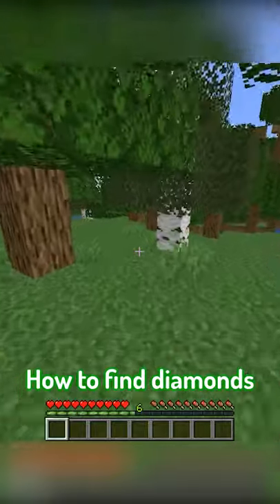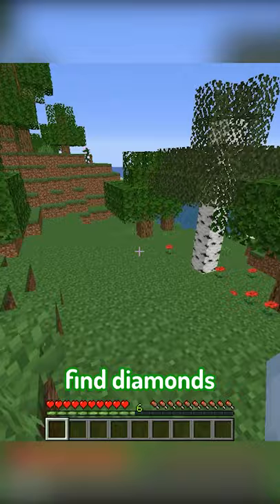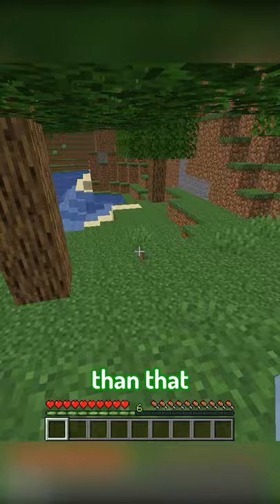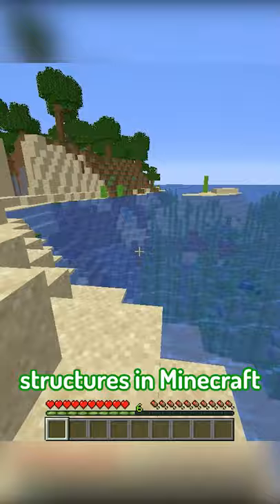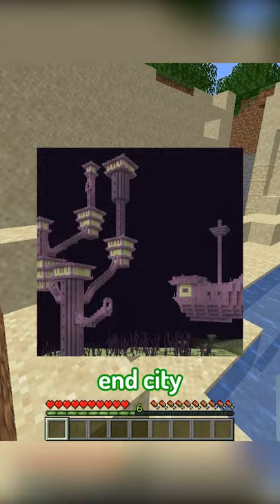Easiest Way to Find Diamonds in Minecraft...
How to find diamonds fast and easy in Minecraft...Part 2...

Don't forget the drill:
⚬ Slap that Bell

This Minecraft but challenge makes the funniest Minecraft videos without any funny Minecraft mods! Somehow this is the NEW funniest Minecraft video / tiktok / short ever! Instead of any other Minecraft challenge in Minecraft 1.16.4, this is a Minecraft video in Minecraft 1.16.5 or 1.17 in 2021! No This isn't a fake minecraft speedrun either! or scp minecraft!

dream tommyinnit technoblade pewdiepie dream smp dreamsmp are all part of the mcyt. wilbur philza survival minecraft world edit and more can be seen in youtube or maybe even on the trending tabs. manhunt by dream george and sapnap together with badboyhalo are currently top grossing on the youtube platform. Algorithm youtube algorithm please bless me, thank you susan wojkjshgfij. If you're reading this, why? You shouldn't be reading this, carry on watching the minecraft video.